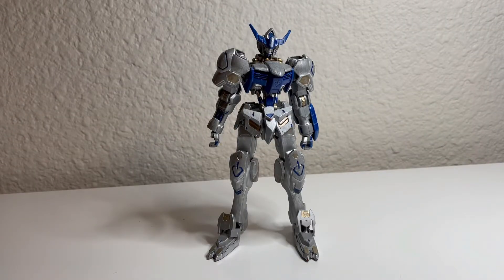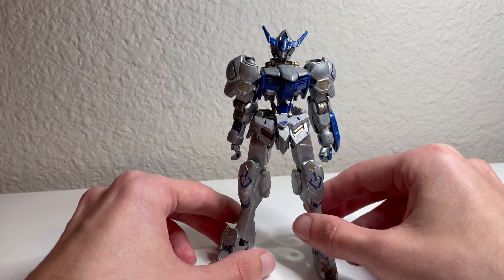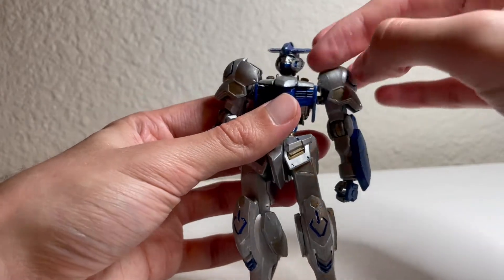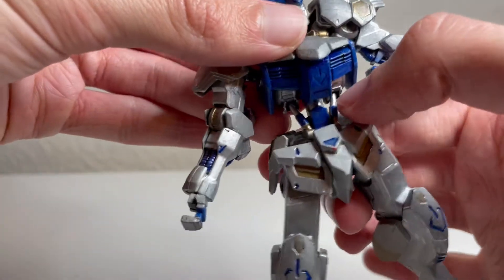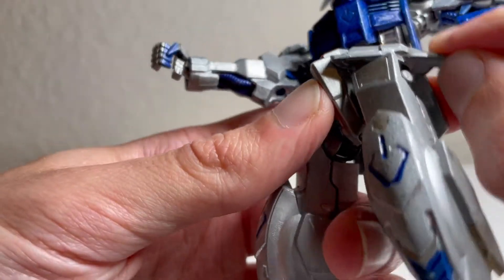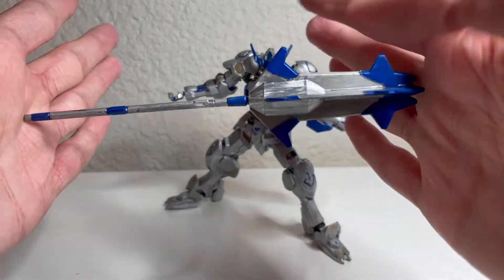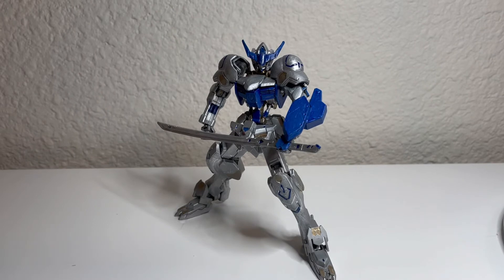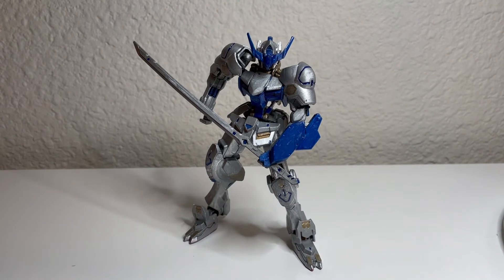Throwback Review: HG Barbatos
Been awhile since I've done one of these but here is the 10th episode of Throwback review! In this episode I take a look at one of mu older customs, the HG Barbatos. An excellent kit for beginners and a fun kit to build and pose around.